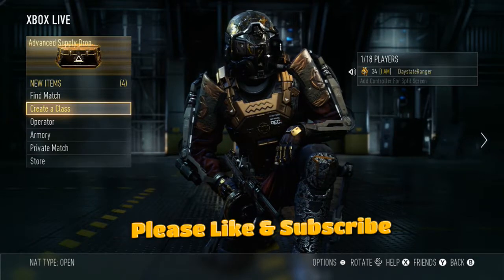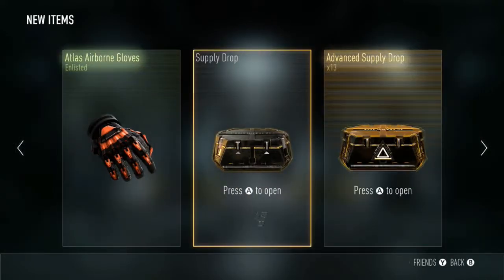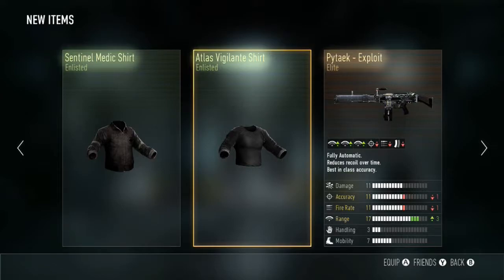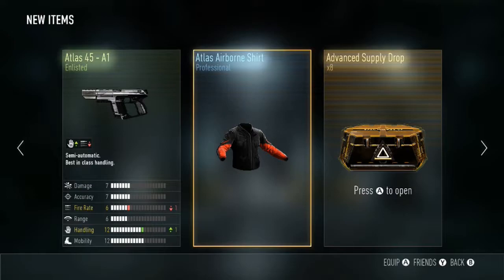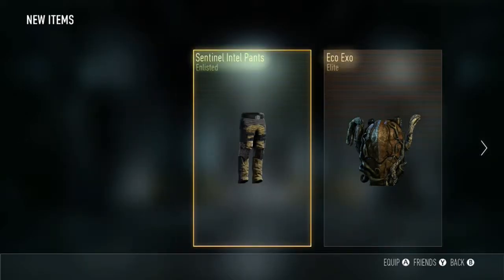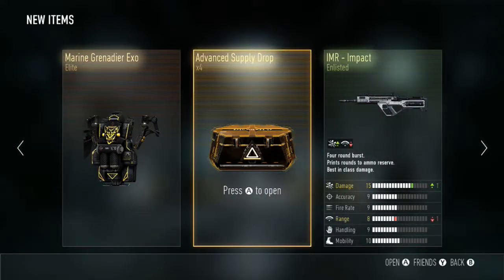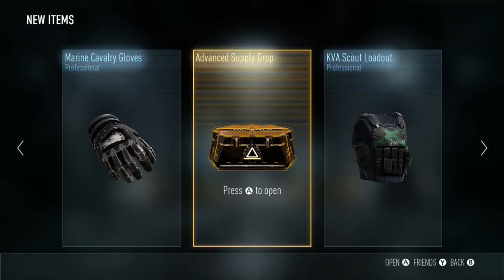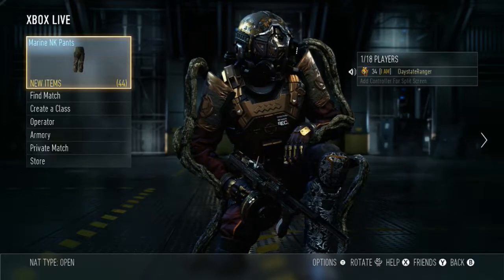A 2 Z Of Gaming Advanced Supply Drop Opening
Advanced Supply Drop Opening